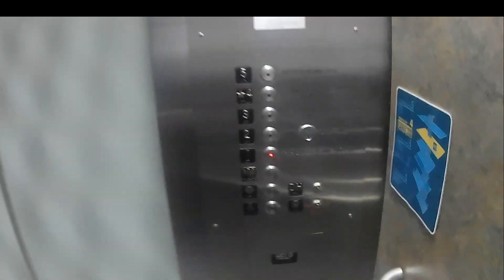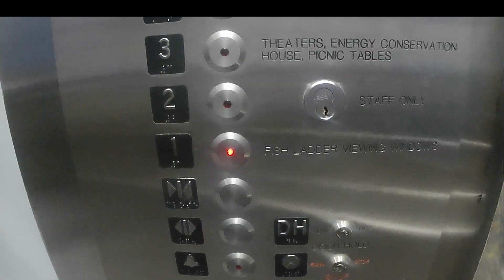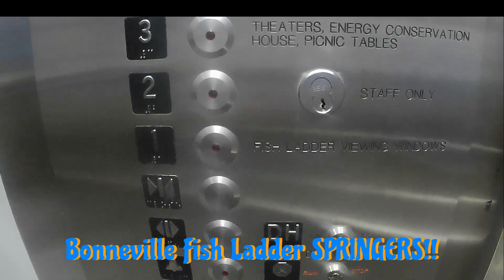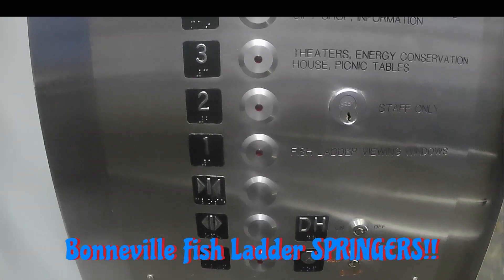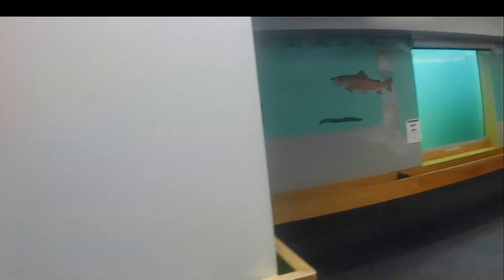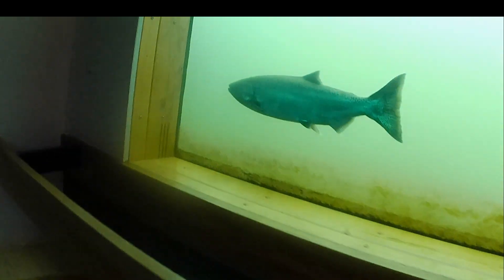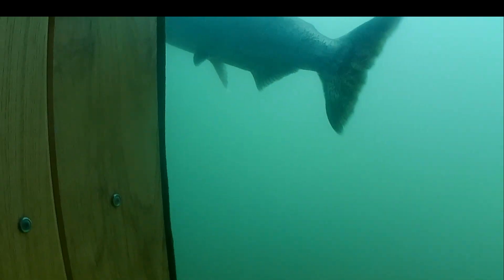Here they come!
YOU ALL missed these! they made it to the ladder! I love watching them swim up the ladder its fun to see if they have the freedom fin (wild) or clipped (hatchery)